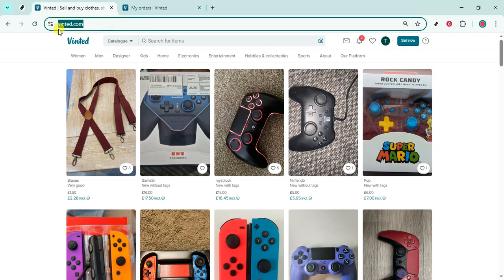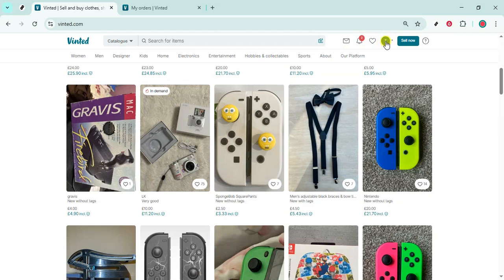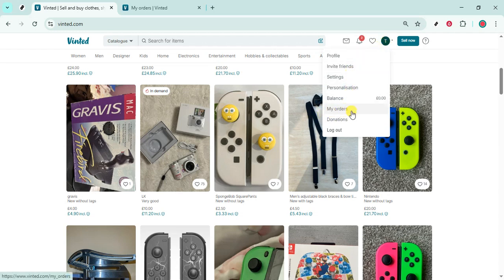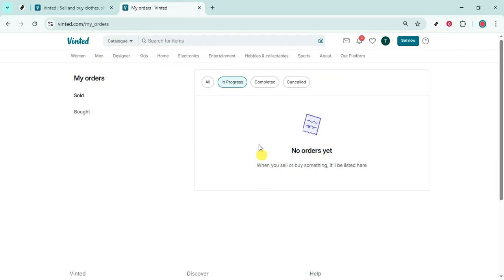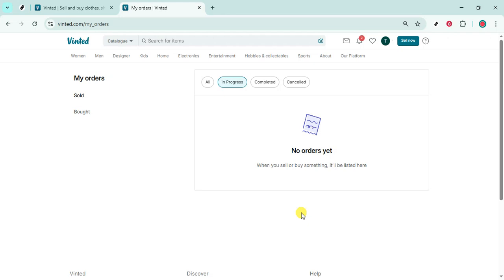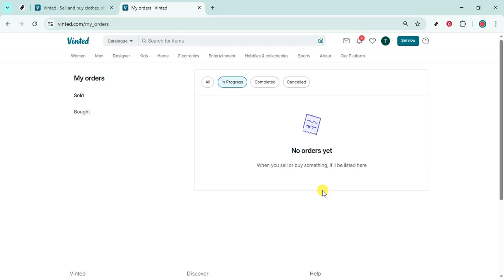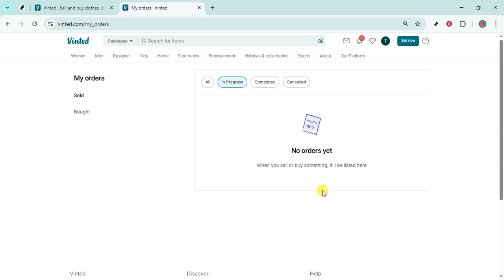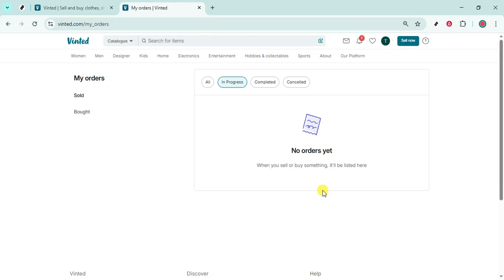How To Cancel A Transaction On Vinted (2026) (New Method)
How To Cancel A Transaction On Vinted (2026) (New Method) In this video, I’ll show you the new method to cancel a transaction on Vinted in 2026. If you need to stop a purchase or payment, this beginner-friendly tutorial will guide you step by step.

You’ll learn how to cancel your Vinted order, request a refund, and manage your transactions safely. Whether you’re new to Vinted or facing an issue with a purchase, this guide makes canceling a transaction simple and straightforward.